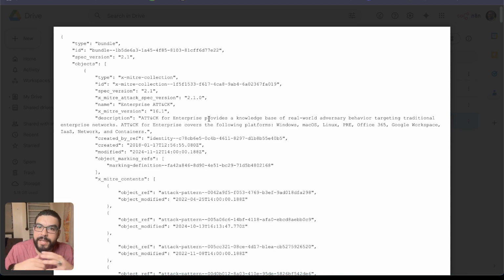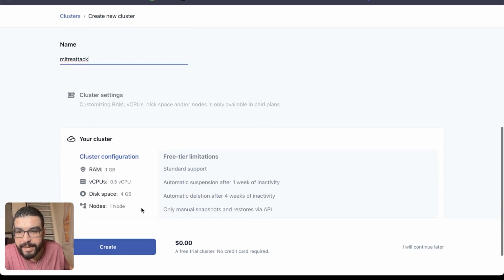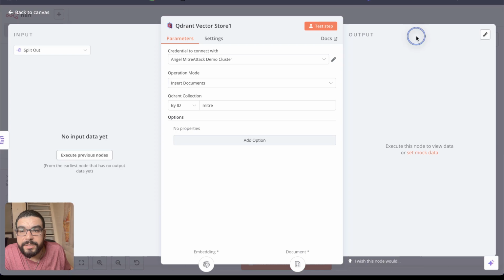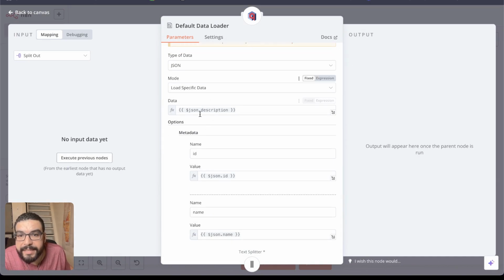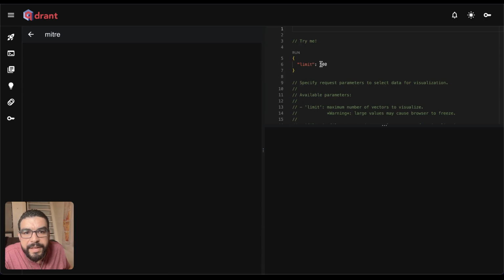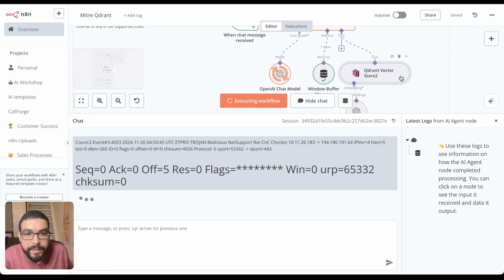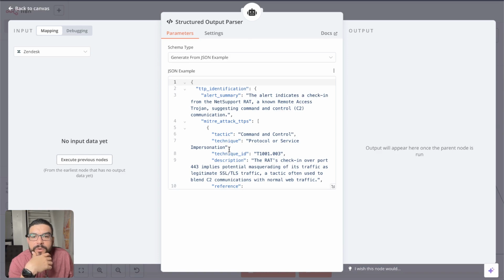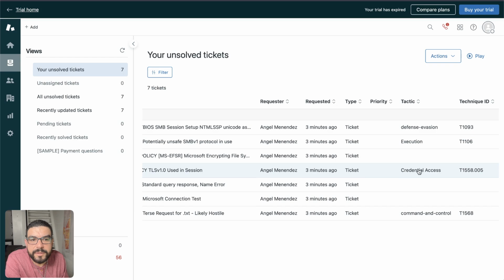Deploying MITRE ATT&CK in Qdrant: AI-Powered SIEM Alert Enrichment with n8n & Zendesk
🚀 Want to supercharge your cybersecurity workflow? In this video, I’ll walk you through how to embed MITRE ATT&CK in a Qdrant vector store, use an n8n chatbot to process SIEM alerts, and enrich tickets in Zendesk for more effective threat response.

🔹 What You’ll Learn in This Video:
✅ Step 1: How to embed MITRE ATT&CK into a Qdrant datastore to make security data searchable.
✅ Step 2: How to use an n8n chatbot to process SIEM alerts and extract actionable insights.
✅ Step 3: How to enrich Zendesk tickets with MITRE ATT&CK context, allowing security teams to respond faster.
✅ Bonus: How this automation helps small security teams get clarity on raw alerts and streamline investigations.

🔹 Why This Matters:
Cybersecurity teams often get overwhelmed by raw SIEM alerts that lack context. By embedding MITRE ATT&CK in Qdrant, we can provide AI-powered insights, group attack patterns, and suggest remediation steps. This integration with n8n and Zendesk ensures that every security ticket comes with actionable intelligence—saving time and improving threat response.

🎯 Ideal for:
✔ Security analysts looking to automate their workflow
✔ SOC teams that want better SIEM alert context
✔ n8n users who want to integrate AI-powered security workflows
✔ Anyone interested in vector databases, MITRE ATT&CK, and automation

💬 Have questions? Drop them in the comments! Let’s build better cybersecurity workflows together. 🔥